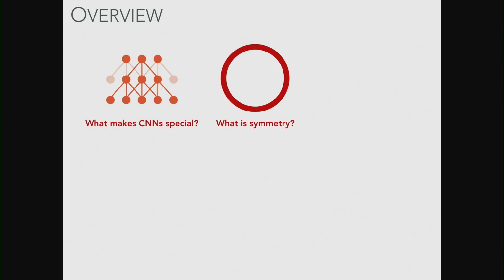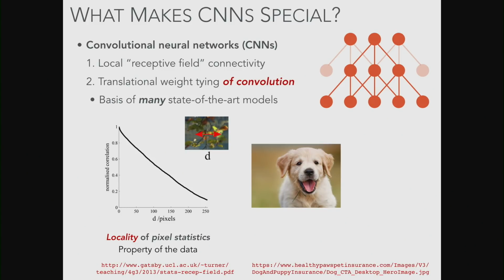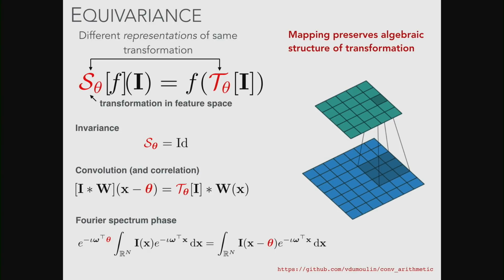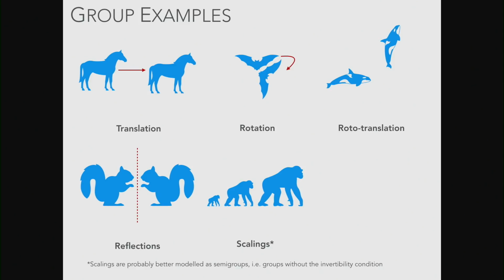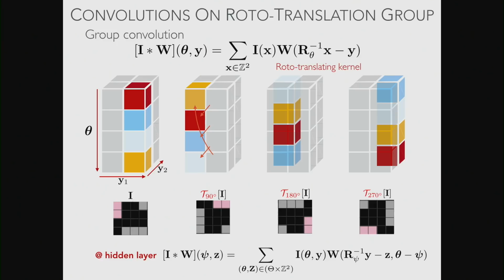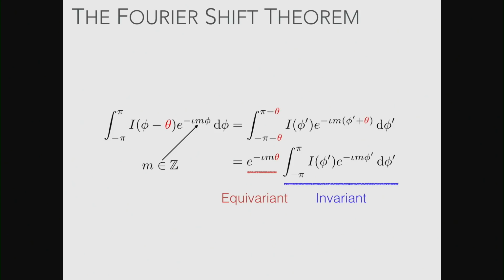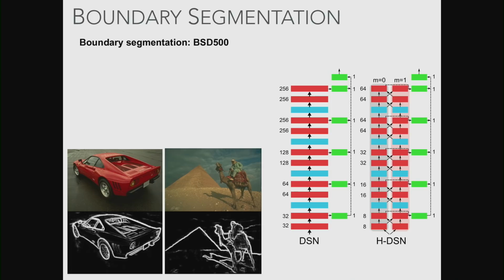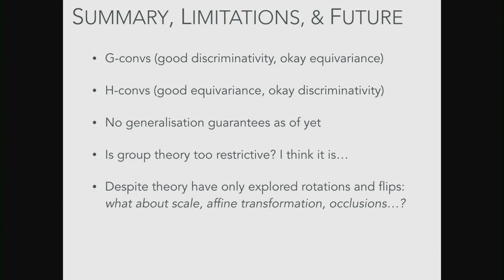Daniel Worrall: Understanding and Generalising the Convolution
Recording of Daniel Worrall's talk at the London Machine Learning Meetup

Classifying cat vs. dog images should not be affected by the translation/rotation/scaling of the animal. But off-the-shelf convolutional neural networks (CNNs) can only deal with translation. To solve the problem of rotation and scaling invariance, we need to first ask “Why can CNNs cope with translation in the first place”? The answer is because they use convolutions. Just what is it about convolution that makes CNNs so useful for dealing with translation? And how can we leverage these insights to build tomorrow’s state-of-the-art models for other transformations? It turns out that convolutions and their generalisations are a unique operation that must be included in any model when there is an invariance or symmetry in the task to data transformations. In this talk, I will introduce some light theory and insights to these questions, some of the models my lab and I have developed, and potential avenues of future research.

Bio: Daniel Worrall is a postdoctoral researcher working with Prof. Dr. Max Welling at the University of Amsterdam, in the Philips Laboratory. He is interested in equivariant neural networks, approximate Bayesian inference, uncertainty quantification, and medical imaging. He read Information Engineering at the University of Cambridge (BA, MEng) and Computer Vision at University College London (PhD), where he was briefly involved with Amnesty International’s Decoders Unit working on AI for Good.

Man AHL: At Man AHL, we mix machine learning, computer science and engineering with terabytes of data to invest billions of dollars every day.

: Machines that Read - Intelligent data extraction from corporate and financial documents.